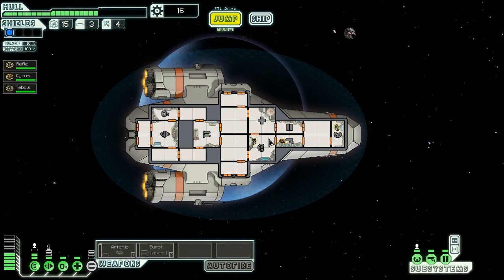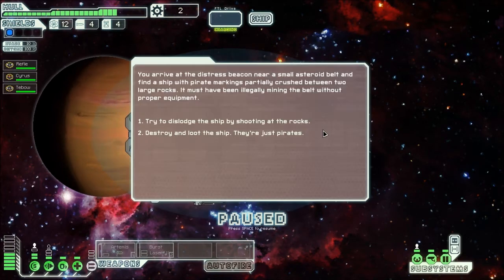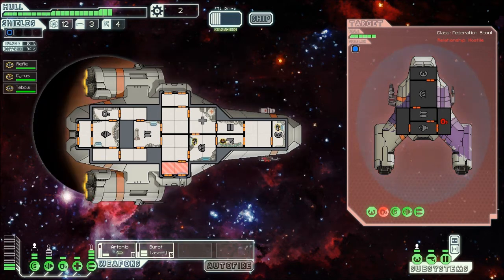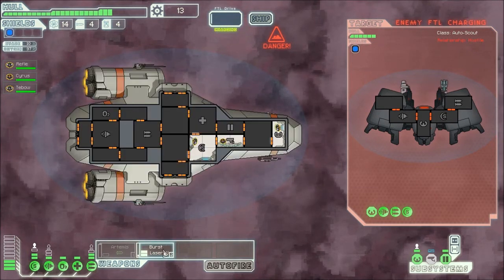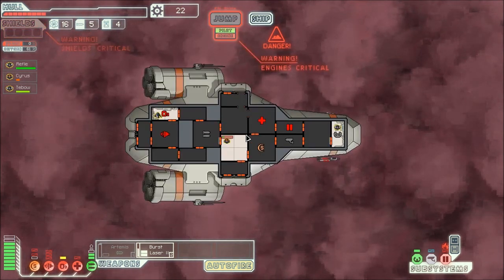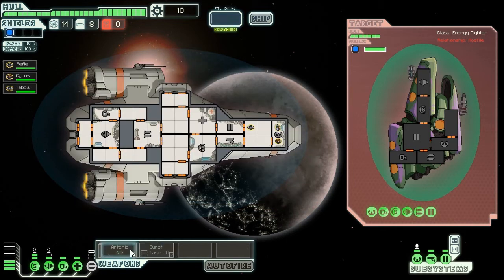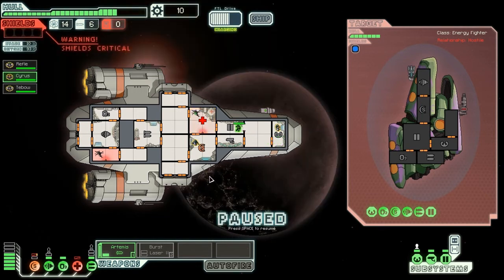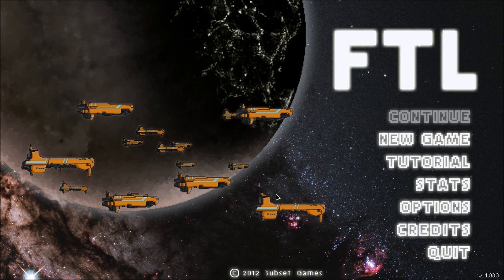Let's Play FTL - Part 2 - Failure is not an option!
I play the PC game FTL. I roam the galaxy and learn how to command my own spaceship. Let's just say I have a few things to learn. Includes commentary and is in HD.